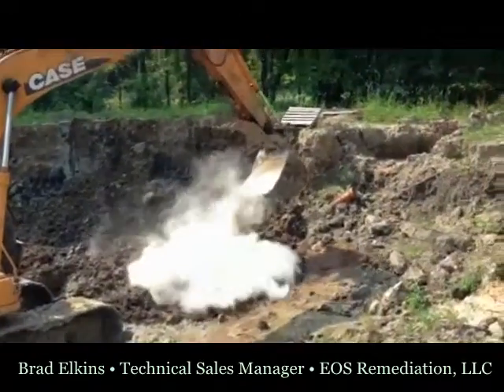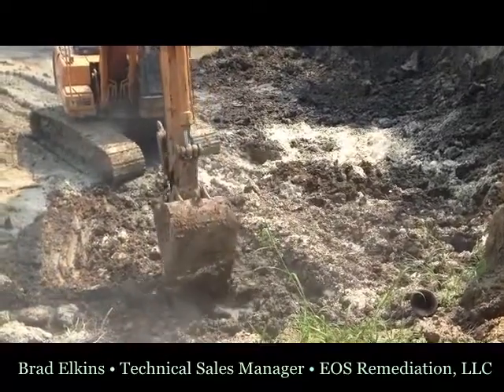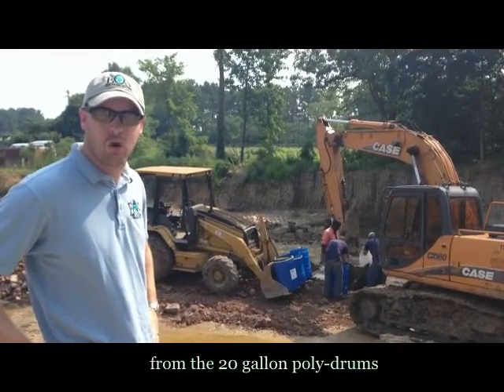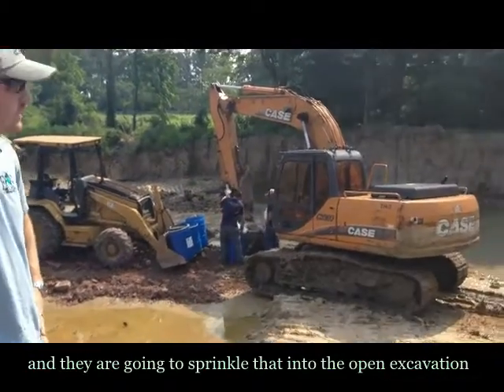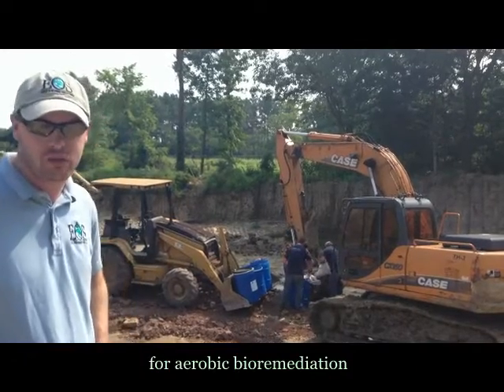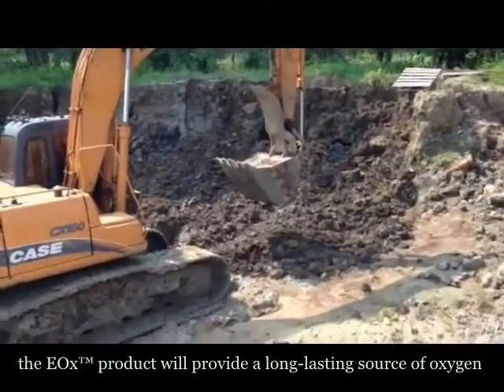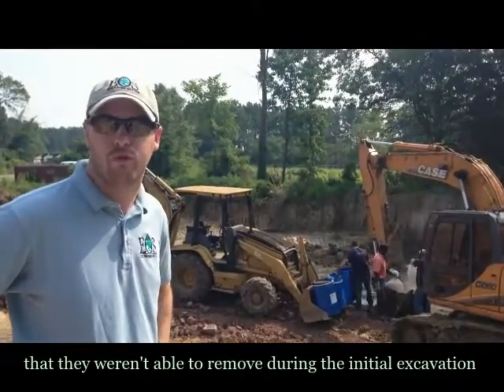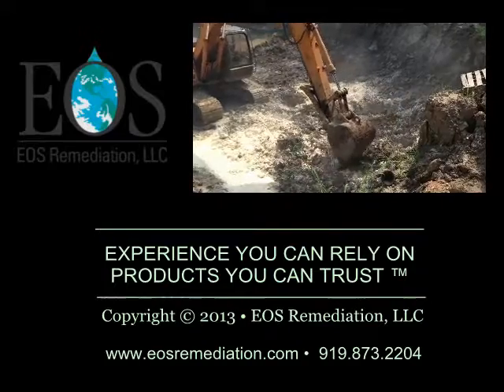EOx™ Field Application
EOS Remediation's EOx™ enhances the aerobic biodegradation of a wide range of non-chlorinated hydrocarbons and related compounds. When applied either as a powder to open excavations or mixed with water for direct injection, EOx™ provides slow, steady oxygen supply for long-term biodegradation. For more about EOS Technologies, visit us

This video is made available through EOS Remediation, LLC. For over a decade EOS Remediation has been the leading provider of in situ bioremediation products that reengineer the groundwater environment transforming contaminants into non-toxic end products. We offer a complete suite of bioremediation products including the original emulsified vegetable oil substrate; EOS® (emulsified oil substrate).